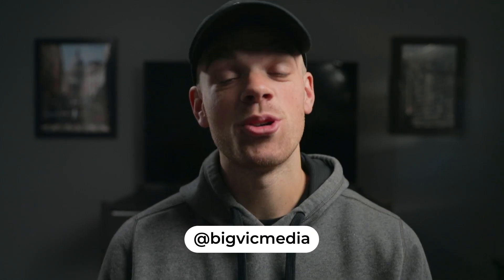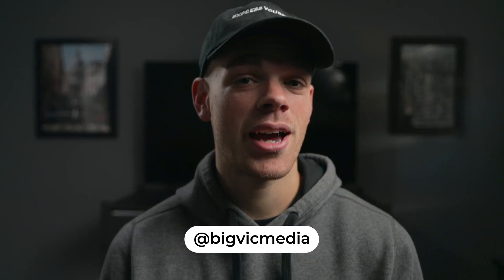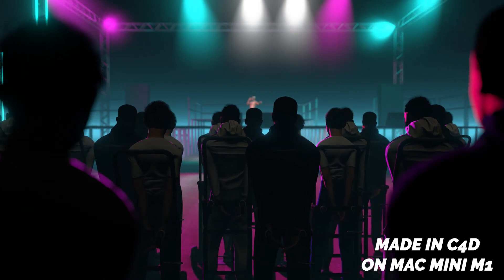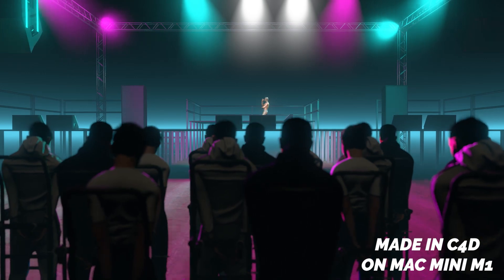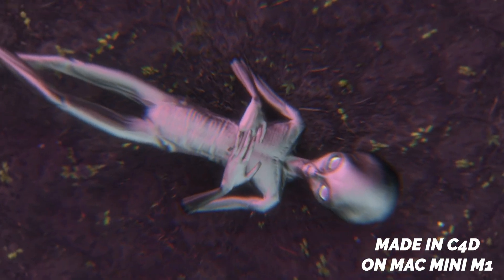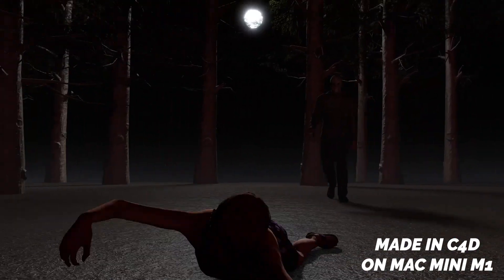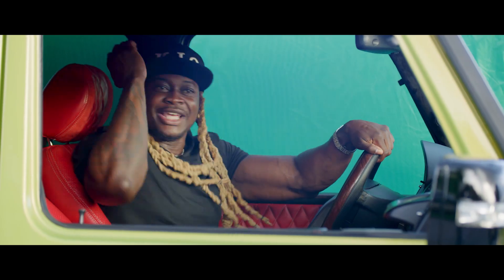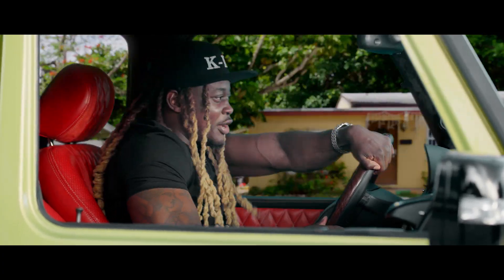A VFX artist’s review of the Mac Mini M1 after a year of use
In this video, I review how well the Mac Mini M1 works for a VFX Artist after having used it for an entire year.

keywords: Mac mini m1 review vfx artist Mac mini m1 and cinema 4d unreal engine epic games after effects adobe premiere vfx tutorial c4d tutorial filmmaking tutorial video editing on the Mac mini m1 is the Mac mini m1 good for video editing bigvicmedia big vic media Victor Hughes tech review camera gear review cinecom corridor crew max Novak 3d editor motion designer blender tutorials learn vfx learn ae learn c4d